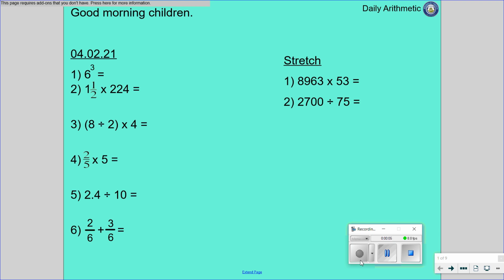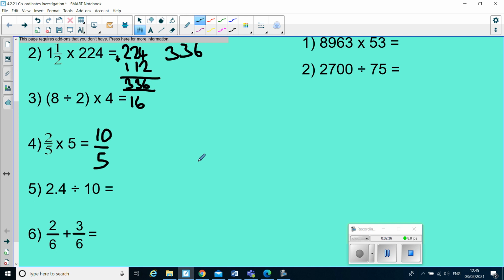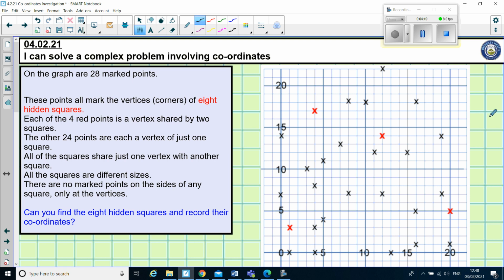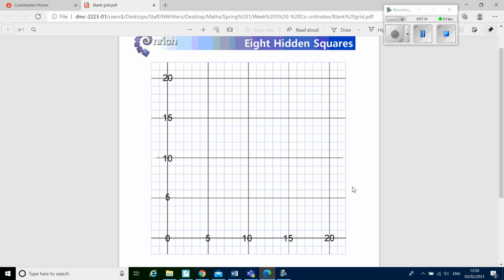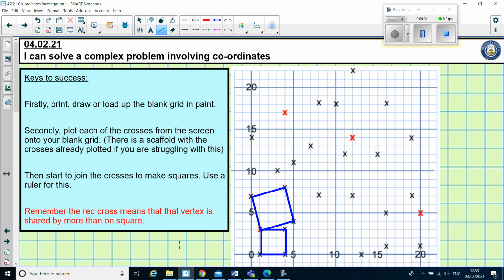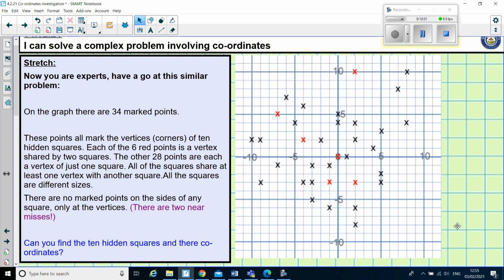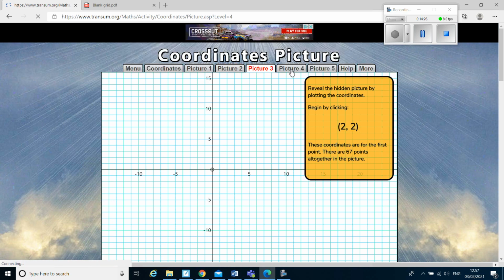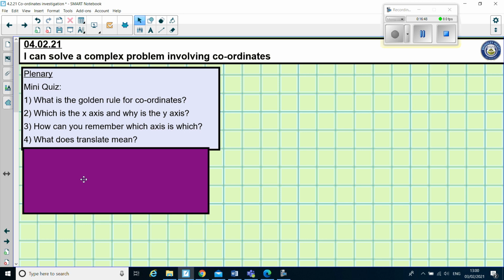Year 6 - Maths - Investigation